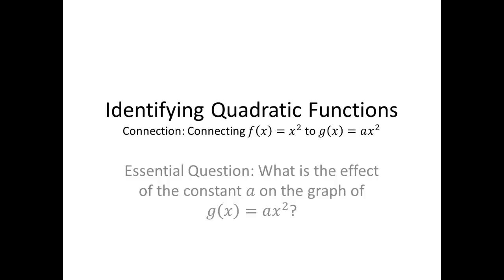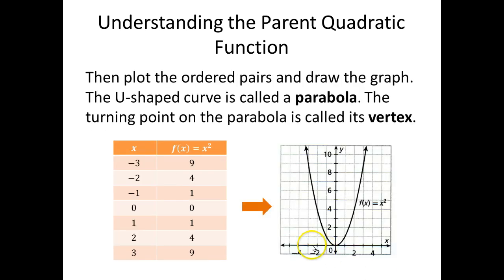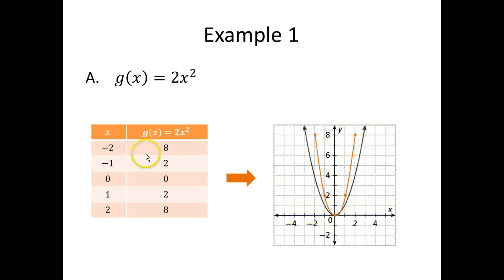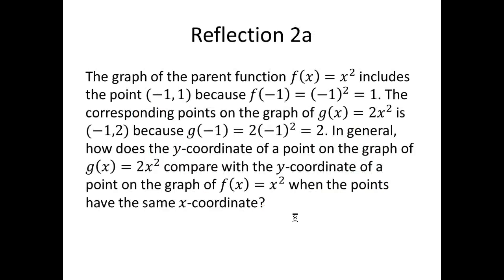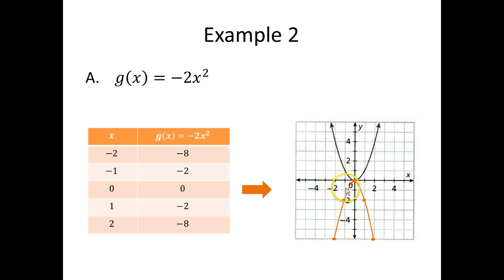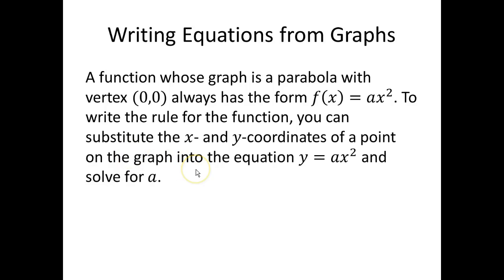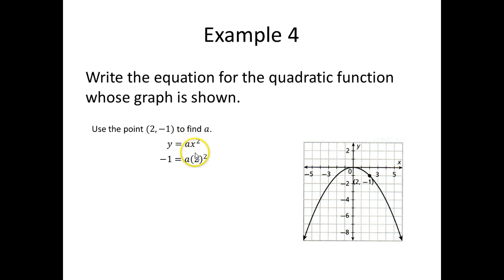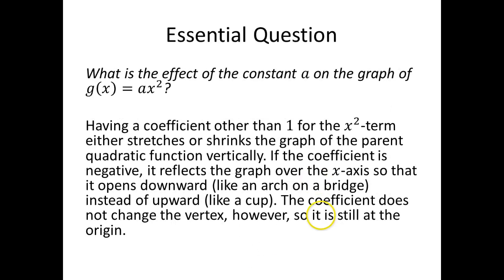Identifying Quadratic Functions